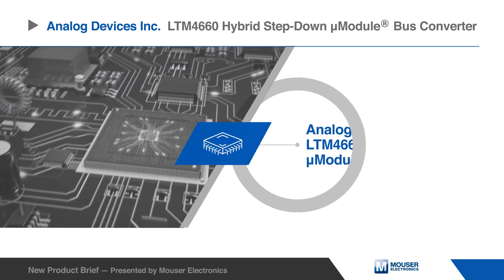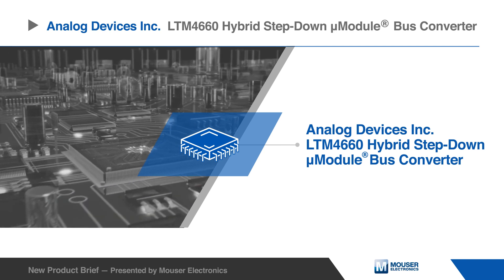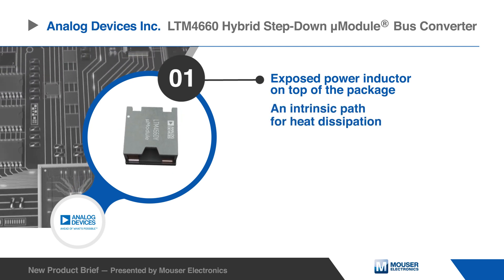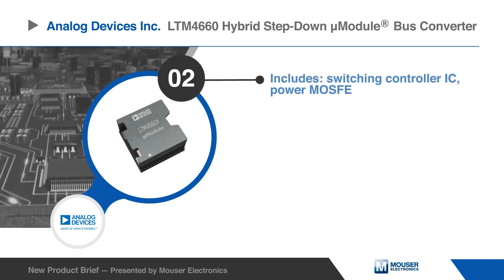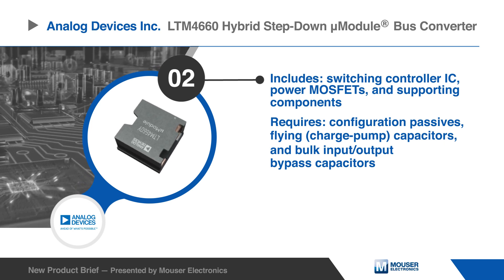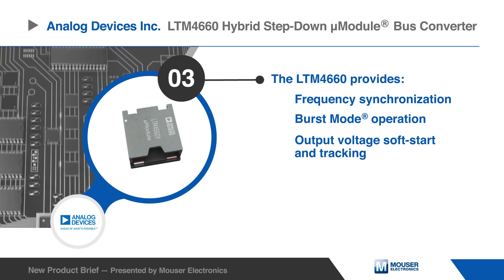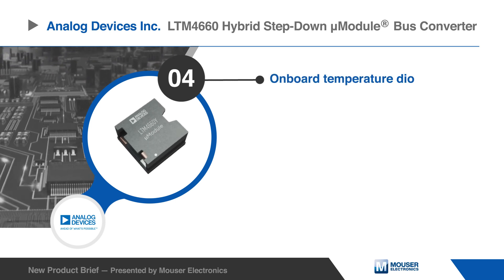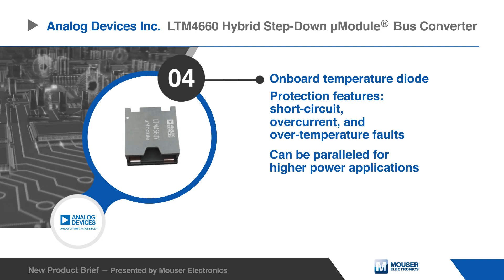Analog Devices Inc. LTM4660 Hybrid Step-Down μModule® Bus Converter | Asia New Product Brief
The Analog Devices LTM4660 hybrid step-down μModule® bus converter offers a complete 300 watt output switching mode hybrid-topology step-down DC-to-DC non-isolated bus converter solution.